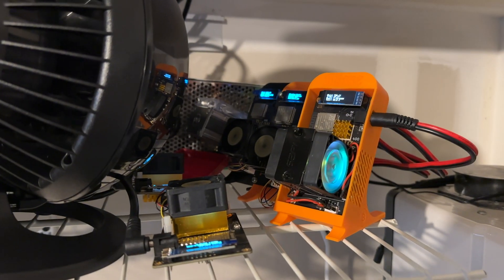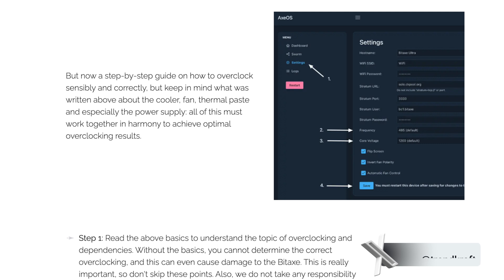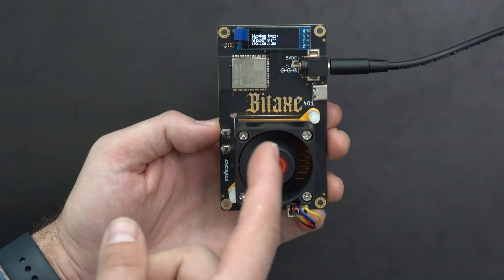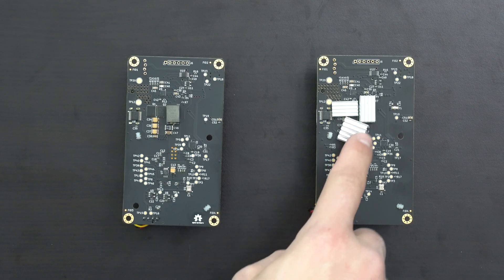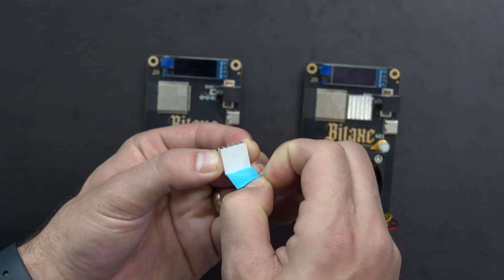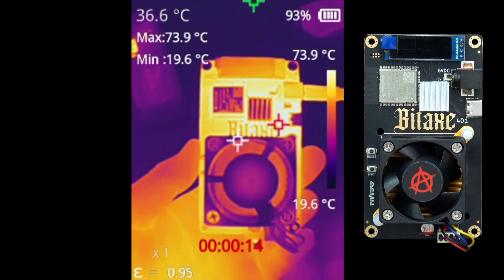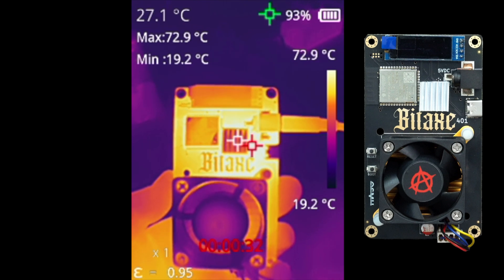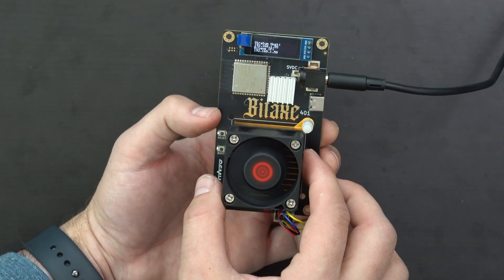Upgrade your Bitaxe's Cooling with More Heatsinks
Let's add more heatsinks to the Bitaxe to keep it running cooler.
Purchase a Bitaxe Gamma
Purchase a Bitaxe Supra

Purchase a NerdQAxe+ (4 chips)
Purchase a Bitaxe Hex (6 chips)

0:00 Intro
1:19 Overclocking Resources
1:52 Hotspots
3:16 Hotspots in the Thermal Cam
4:37 Adding Heatsinks
7:06 Case Restrictions
8:53 Heatsinks in the Thermal Cam
10:46 Wrapping Up